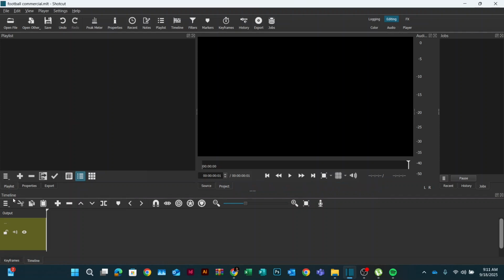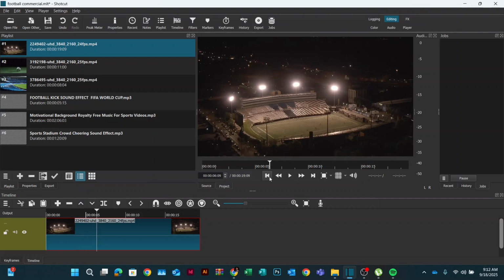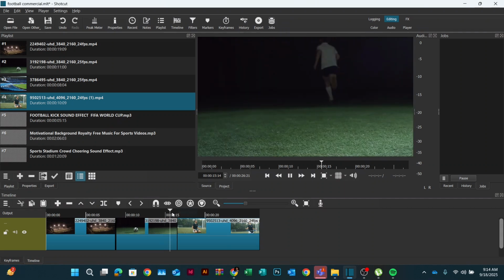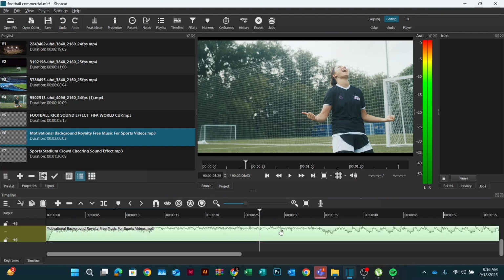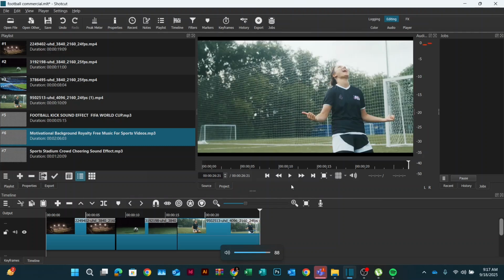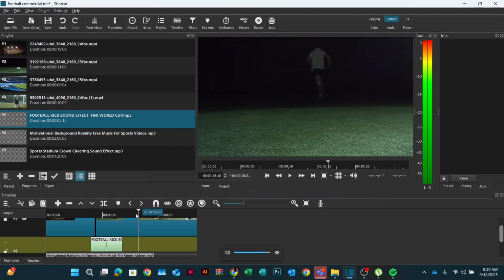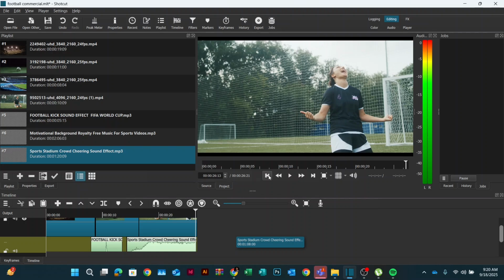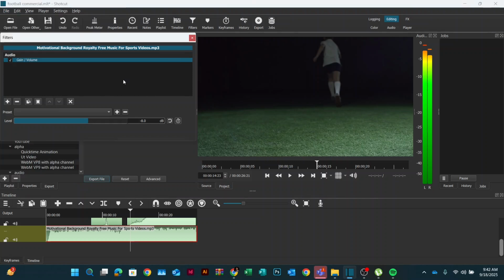Video Editing Tutorial 3